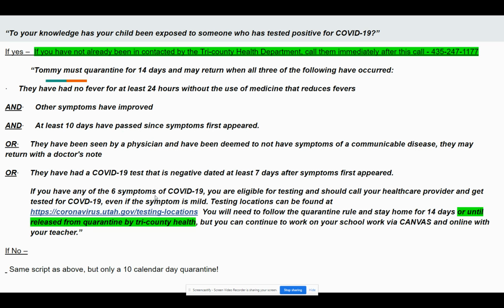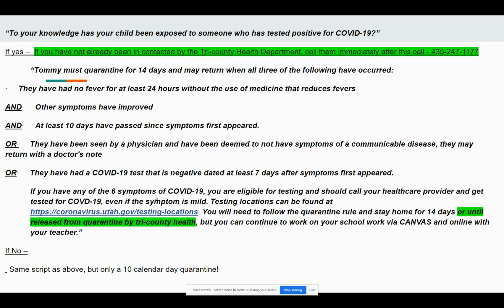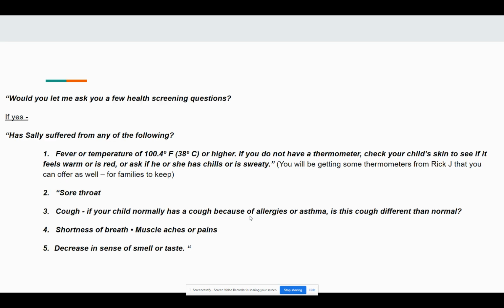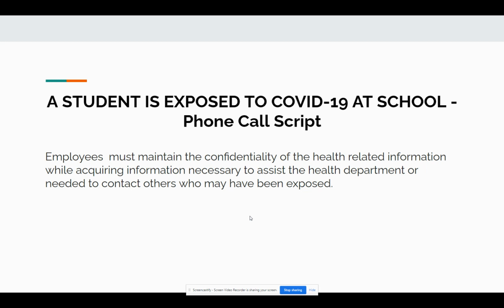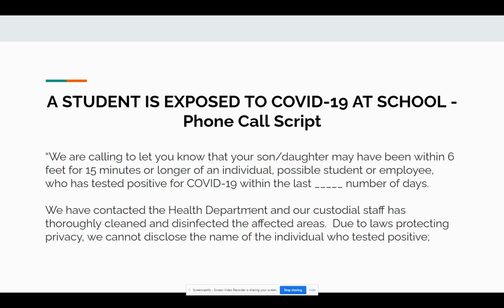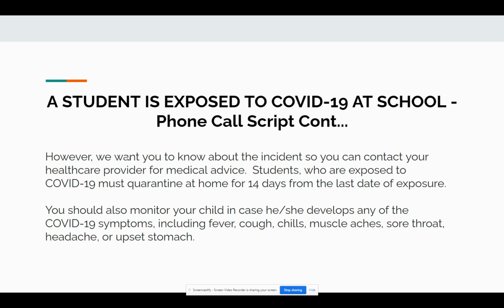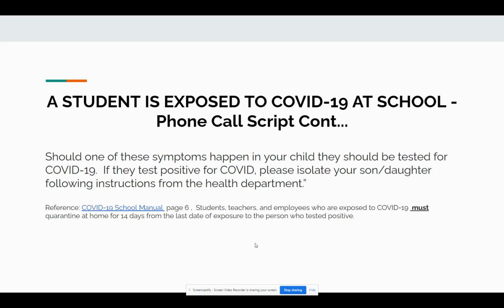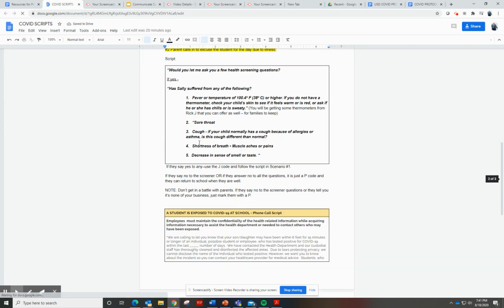Phone Scripts for Communicating Transparently While Protecting Privacy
In this training video, Uintah Schools Human Resources Director Rick Johnson provides phone scripts for school staff to use to allow them to communicate transparently about COVID-19 while protecting the privacy of individuals.